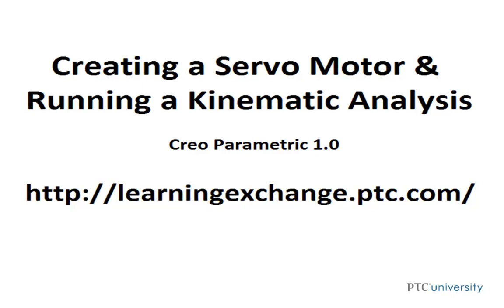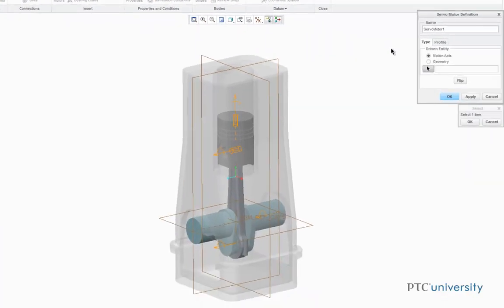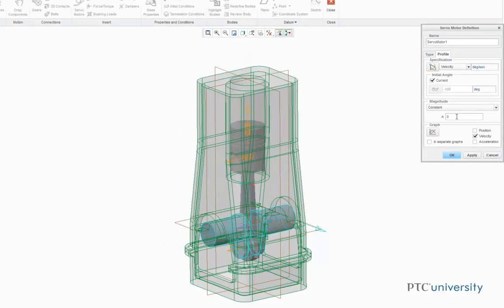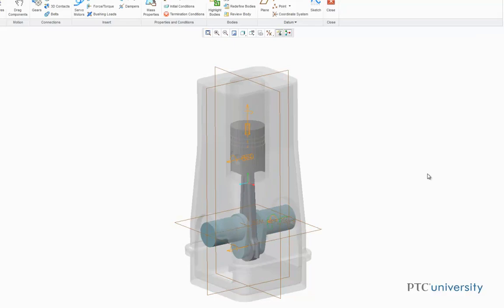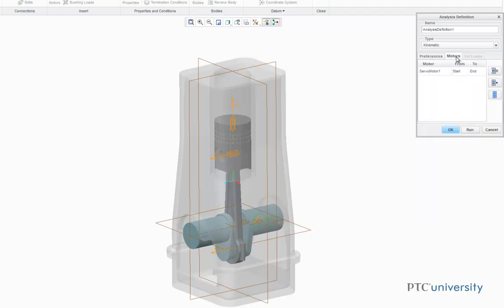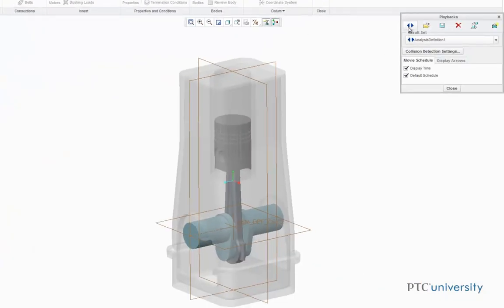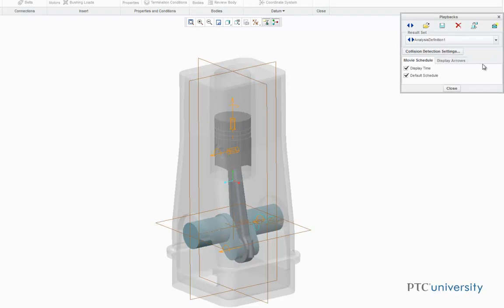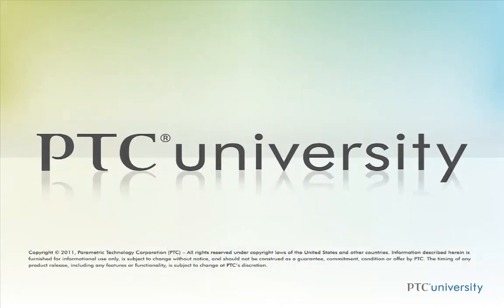Tutorial Creating a Servo Motor & Running a Kinematic Analysis - Creo